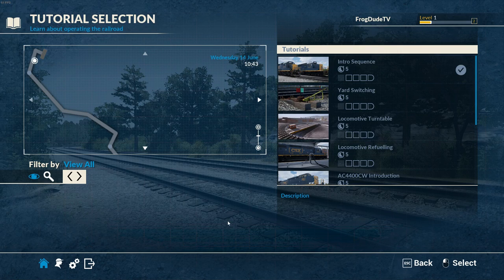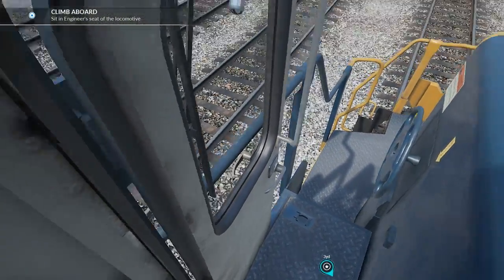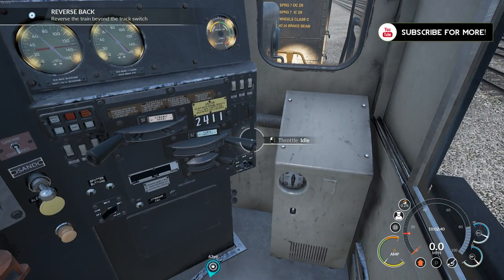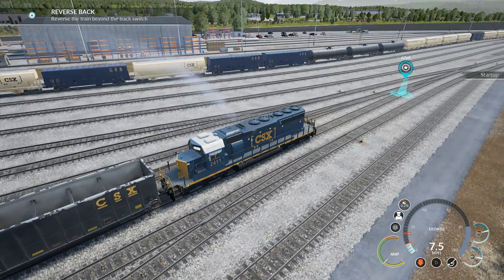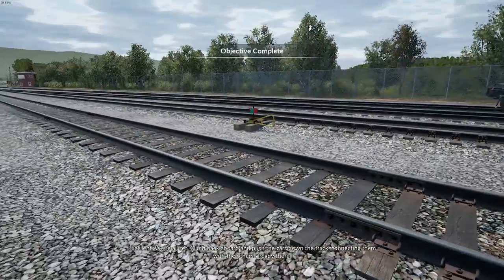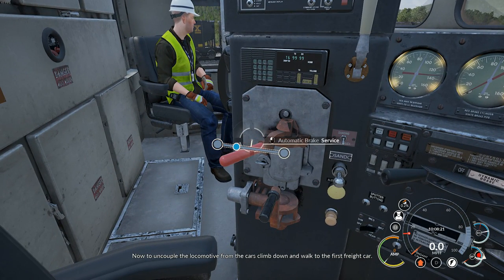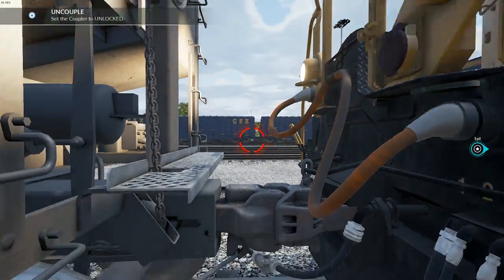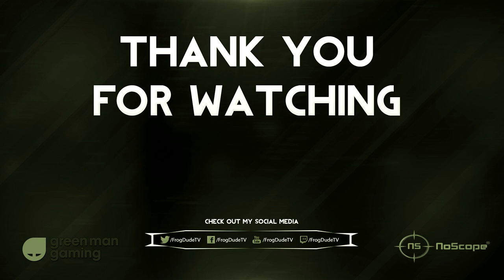Yard Switching | Tutorial | Train Sim World | 1080p/60FPS | FrogDudeTV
In this episode we take a look at the tutorial " Yard Switching" in "Train Sim World" and get a general introduction to the game and how to drive a train.